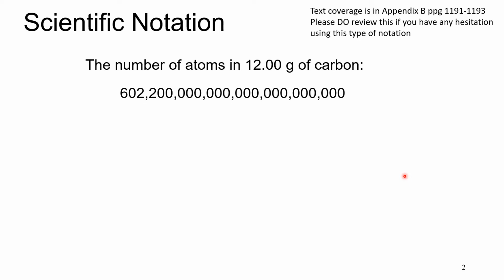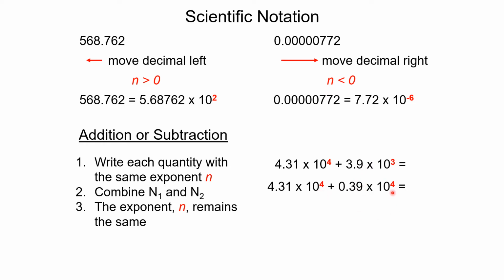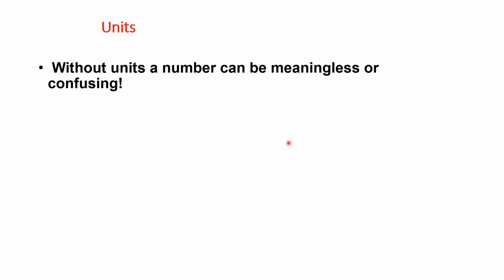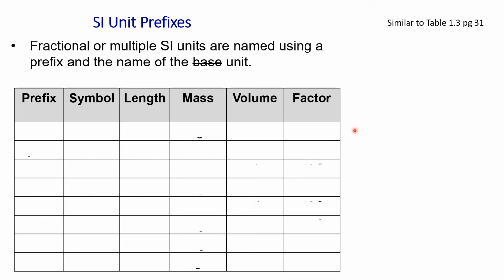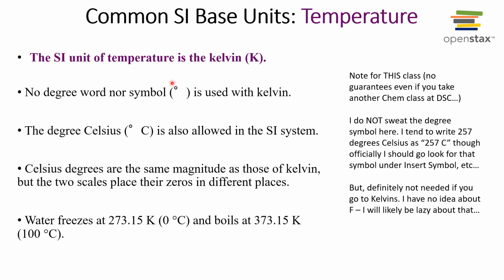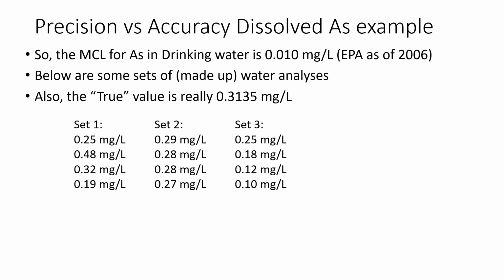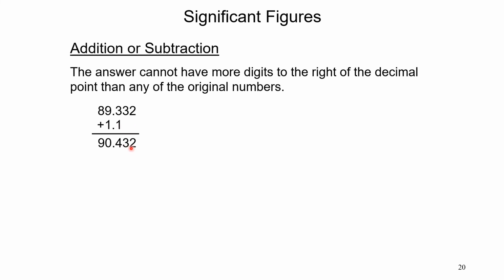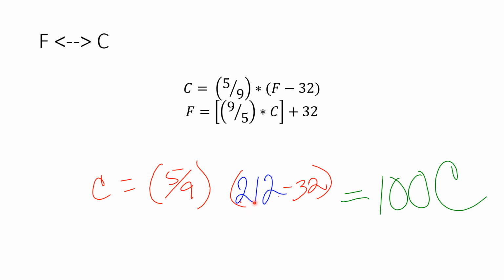Chem1211 Lect 02 Calculation and SigFigs MOD3